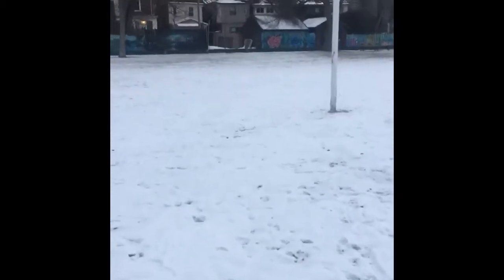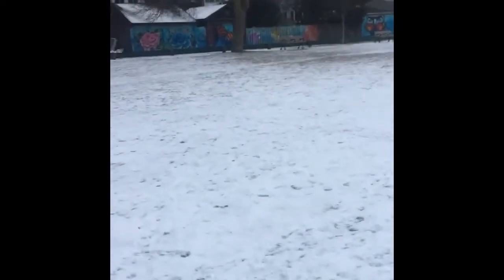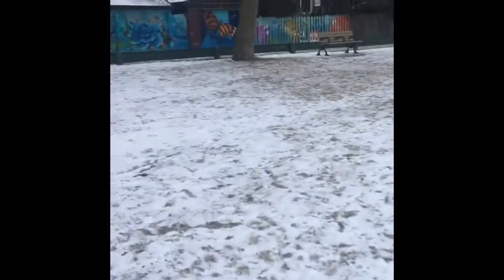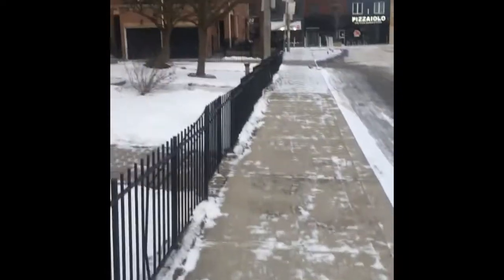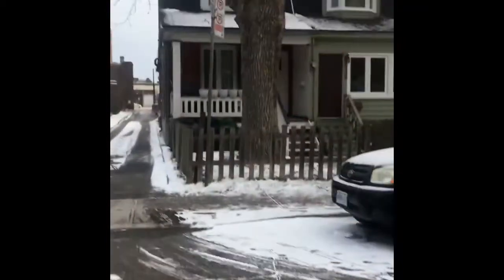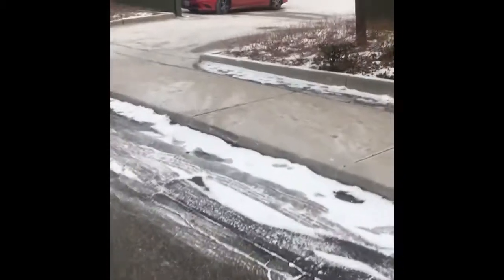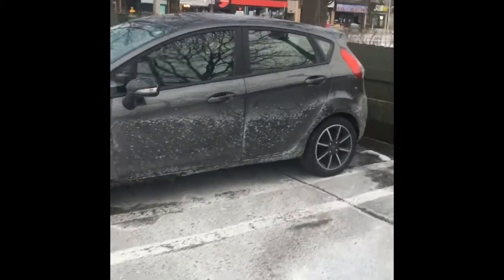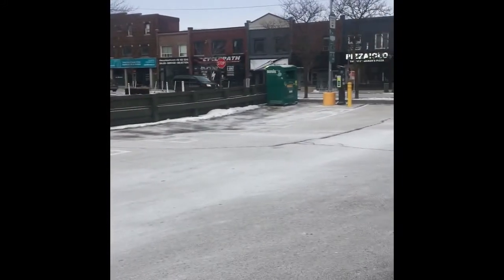English Vlog 1 the green P